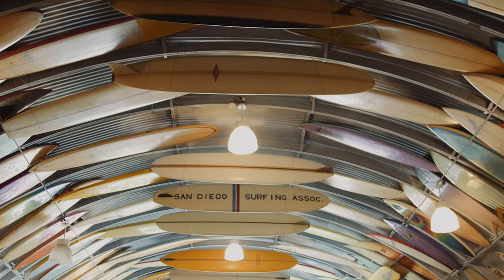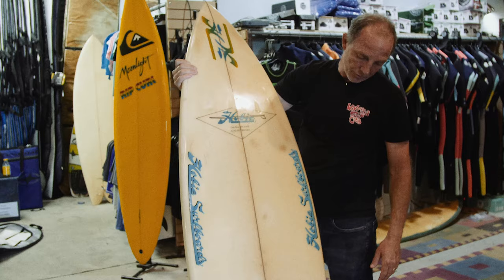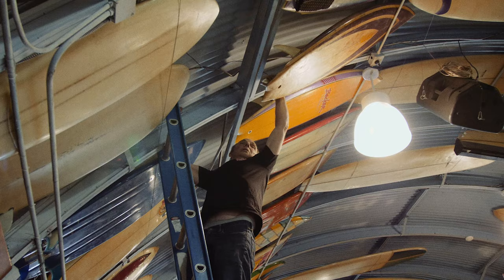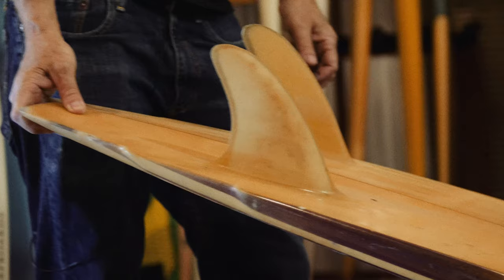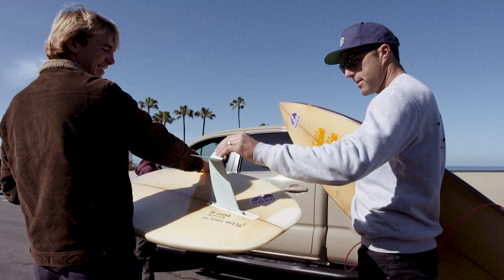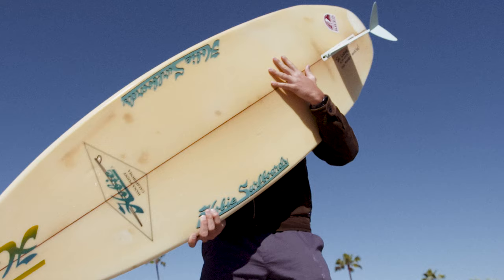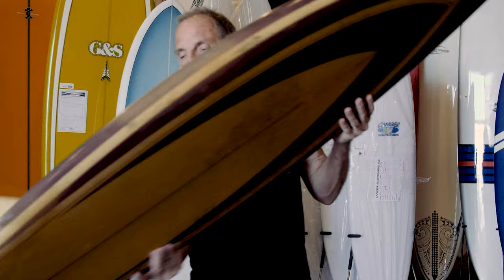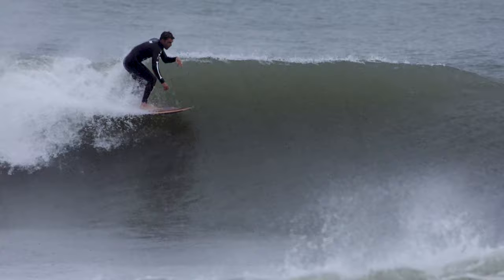Ian Crane & Nate Yeomans Test Two Vintage Boards by Terry Martin | BSIDES Shed Session San Clemente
San Clemente locals, Ian Crane and Nate Yeomans, ride a Lazor Zap and double wing Twin from Hobie Surfboards.